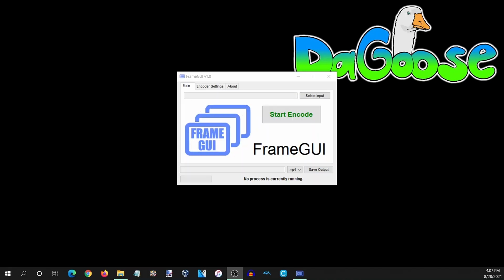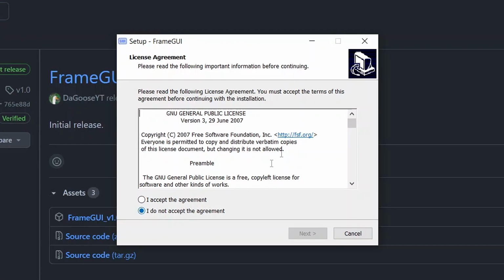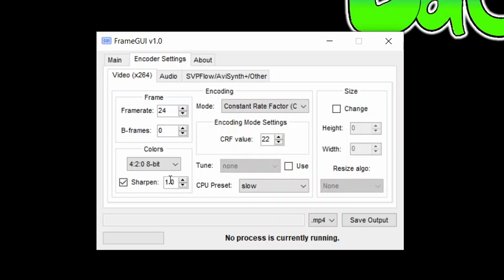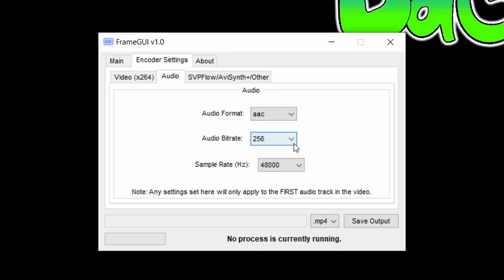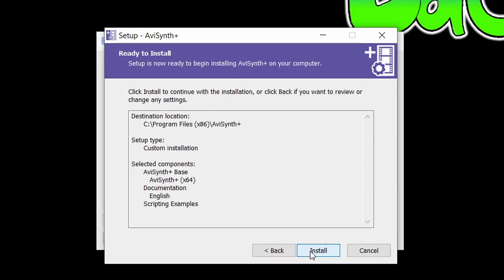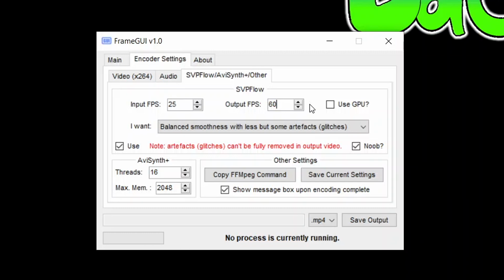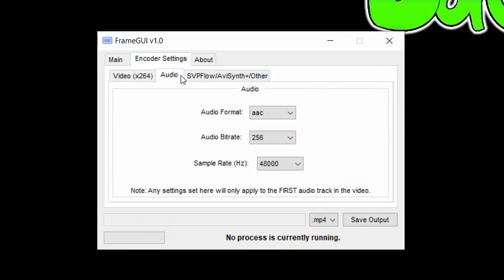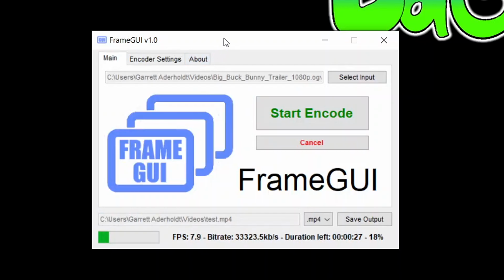[NEW 2021 METHOD] How to Convert a Video to 60FPS or up to 140FPS in FrameGUI (Read Pinned Comment)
Introducing: FrameGUI. The new and easy way to interpolate a video to 60fps, or up to 140fps. Unlike other tools that require you to define parameters to interpolate frames in videos, FrameGUI allows you to do it in a little number of clicks.

FrameGUI will ONLY work on Windows OS, 64-bit; no other OS' are currently supported.

If you have an error or issues with FrameGUI that you can not resolve on your own, read the troubleshooting section of the readme in GitHub for directions on how to properly report an error
*ISSUES AND PROBLEM REPORTS FOR FRAMEGUI WITHOUT THE NECESSARY INFORMATION WILL NOT BE ACCEPTED.